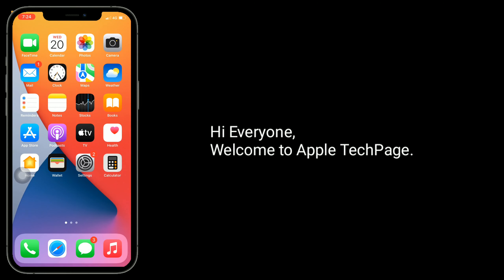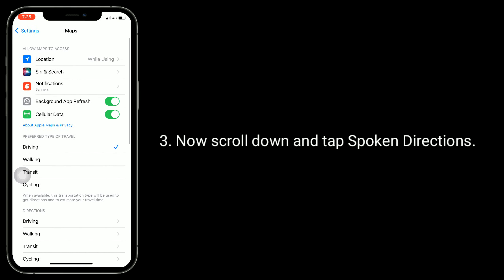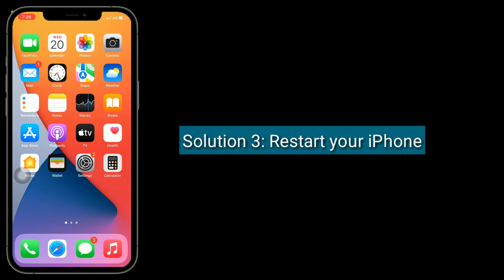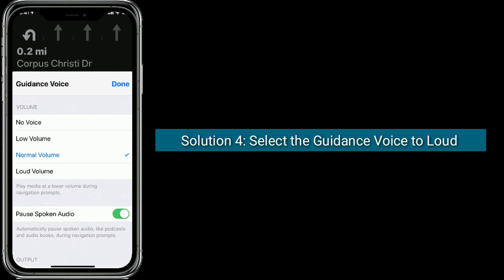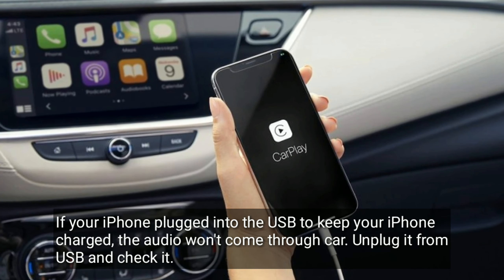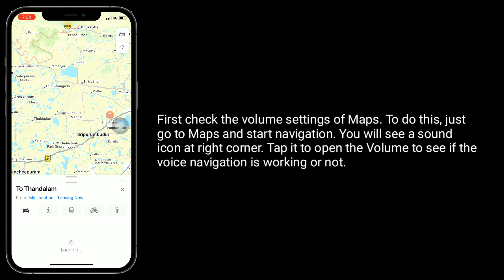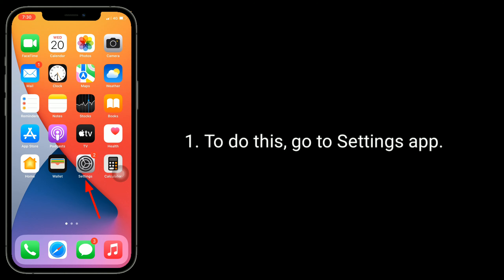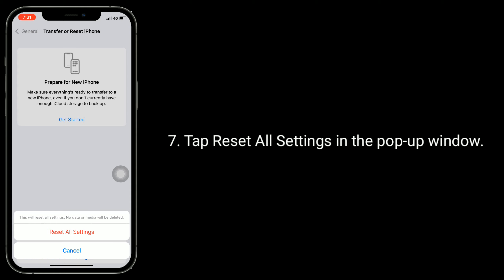How to Fix No Sound in Apple Maps on iPhone in iOS 17?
iOS 17 no sound in maps everything else is good, How to fix no sound when using Apple maps on iPhone 13 Pro Max, iPhone Maps voice not working, Apple maps not talking in iOS 17, Apple maps not talking through Carplay, iOS 17 map issue.